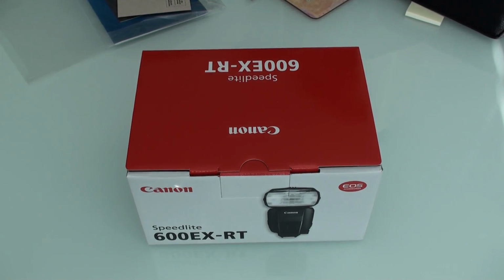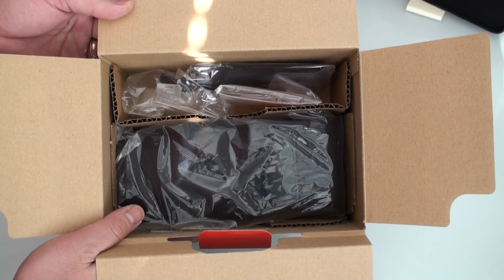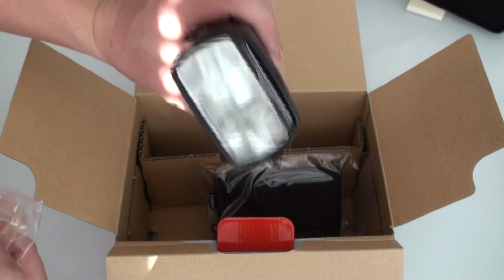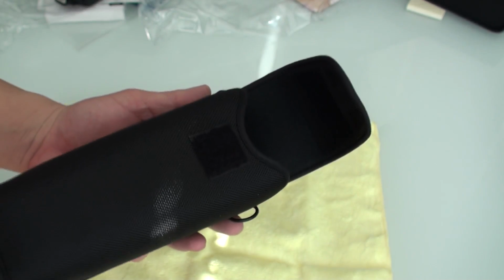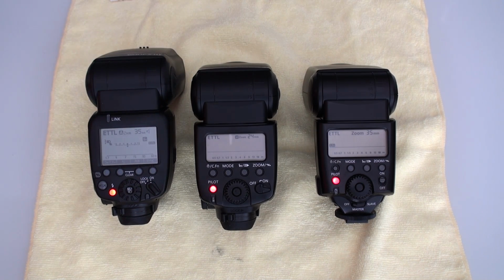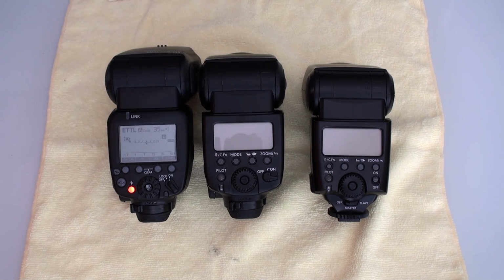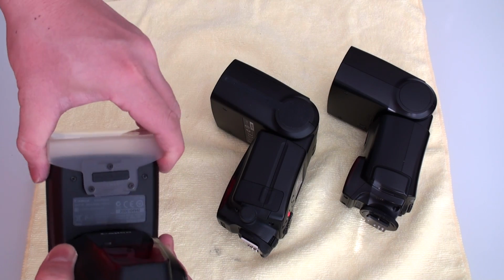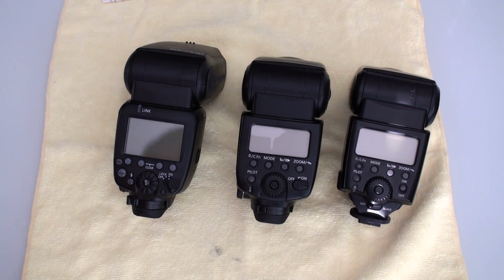Canon 600EX RT Speedlite Unboxing and Overview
Unboxing video and overview of Canon's latest 600EX-RT dedicated speedlite.  Prices for the Canon 600EX-RT flash have recently (after Christmas) experienced a dramatic price drop from the original $600.00 price tag to just over $400 AFTER taxes.  Currently Canon Canada has an instant cash discount rebate of $60.00 CAD.  With discounts and price drops this makes the Canon 600EX-RT a serious contender for both studio, professional and hobbyist photographers.  The bang for buck on this flash is just oozing with great value - for E-TTL flashes that is.

The video covers what is typically packed in with the Canon 600EX-RT flash but also compares some of the key feature differences between the older but still very capable 580 EX-II and even the quite old (cir. 2007) Canon Speedlite 580 EX-I.  Canon latest flash takes the very best of E-TTL II technology and feature sets from the 580 EX-II and fixes all the things we hated about the 580 EX flashguns plus:

1. 2.4 GHz wireless slave trigger - greatest add on for the Canon flashes as this feature now can help partially eliminate the need for Pocketwizards!  E-TTL capable pocket wizards are anything but cheap so this is a great freebie for the 600 EX-RT.

2. 200mm telephoto zoom - accomplished by the longer flash zoom head to get your light to the furthest reaches of your telephoto lenses.

3. Better overheat protection - Even MORE rugged than the 580 EX series flashes.  This is Canon's best flash to date.

4. Built in gel holder and even comes with full CTO and partial orange gels to warm your flash lights up.  Great if you shoot with your white balance in tungsten mode or if you want to match your speedlite colour temperature to that of a sunset.  More useful than people would initially realize.  Expensive but consider this a freebie pack in as well.

5.  Self cleaning hot shoe terminal pins - comes with a metal hot shoe but also has communication pins that shift slightly when locking the shoe down to "scrape" the hot shoe terminals of any dirt that could potentially cause a communication/flash misfire problem.

6.  Drastically improved LCD flash interface screen - DOT matrix, selectable backlighting colour + function buttons do as they're labeled specific to each mode.  No more cryptic buttons that serve multiple functions.  Labels change as MODE changes.

7. Backwards compatibility - Optical slaves and older bodies (built on EF EOS system from 1987 - present day) can make use of the 600EX-RT flash.  NOTE:  You cannot use BOTH RF trigger and optical slave triggers at the same time.  It's one or the other.